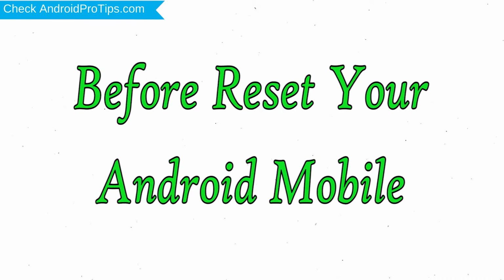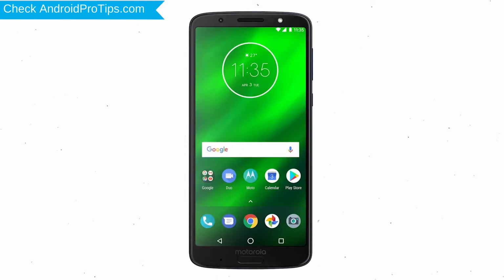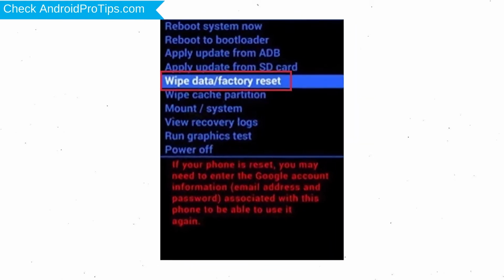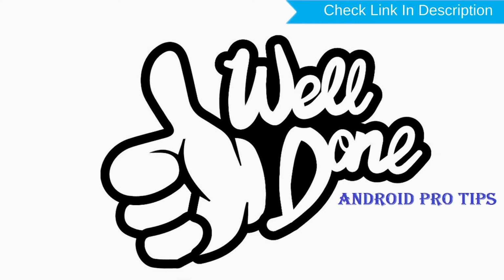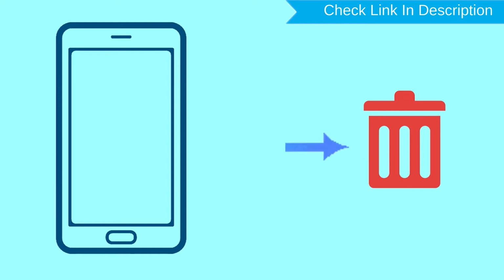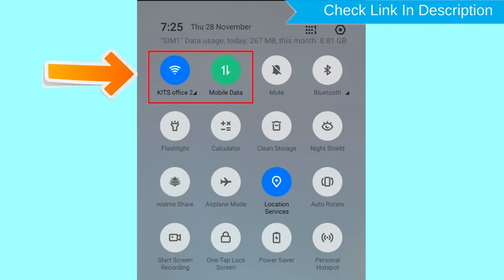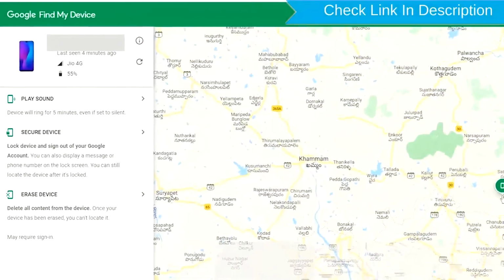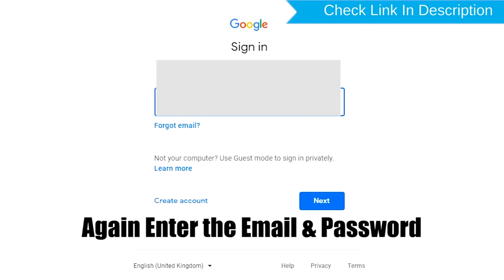How to Reset & Unlock Motorola Razr 5G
You can easily Hard Reset Motorola android mobile here. You can also unlock the Motorola phone when you forgot the password.

In this video, you can learn how to reset the Motorola android phone in different ways.

Video Contents
How to Hard Reset Motorola.
Reset Motorola without a password.
Unlock Motorola Android phone.
Reset Motorola with Google Find My Device.
Wipe/delete data on Motorola.
Motorola formats when forgot password.
Motorola bypasses google account protection.

Hard reset Motorola mobile

1.First, Switch off your Motorola mobile, by holding the power button.
2.After that, hold down the Volume Down +  Power Button.
3.When you see the  Motorola or Android Logo screen, release all the buttons.
4.Next, You will see Recovery Mode on your screen and press the power button.
5.Afterward, choose to wipe data/factory reset option, Using the Volume button, and confirm with the Power button.
6.Navigate with Volume Button to select the Yes option and Pres the Power button to Confirm.
7.Once the reset is complete, you will be bounced back to the same recovery mode menu.
8.Next, press the Power button to select Reboot system now.
9.Well done, You are successfully Hard to Reset your Mobile.

Unlock with Google Find My Device.

1.Take another phone or PC and open any browser.
2.After that, visit Google Find My Device.
3.Sign in using the Google login credentials which are used on your phone.
4.After login, there will be three different options Play Sound, Secure device, and Erase device.
5.Now Click on the Erase device option.
6.Afterward, you will see the Erase all data menu.
7.Then tap on the Erase option.
8.Well done, You are successfully Reset your Mobile.